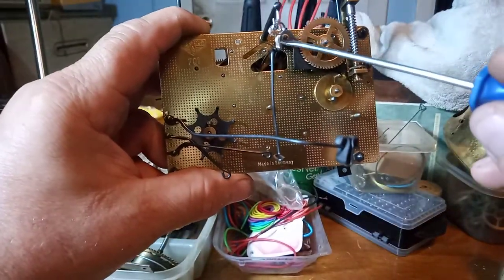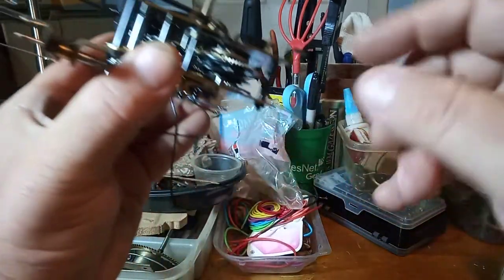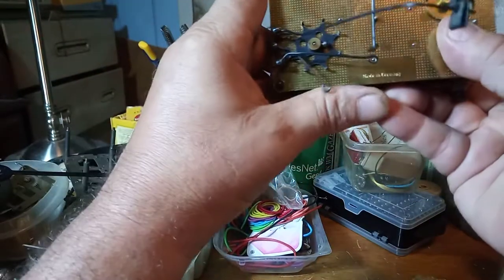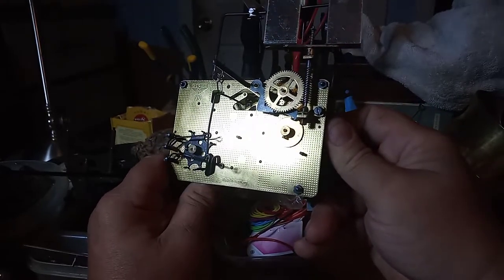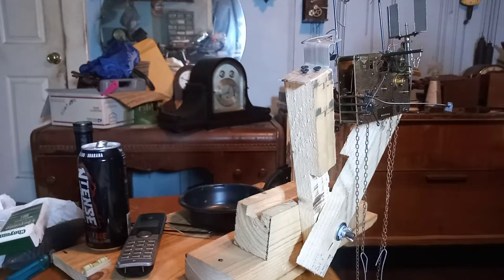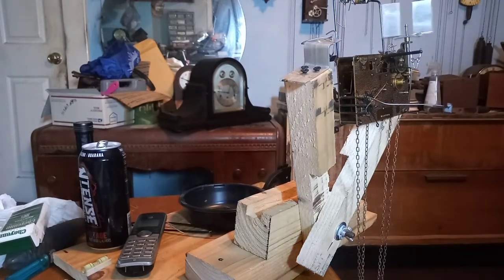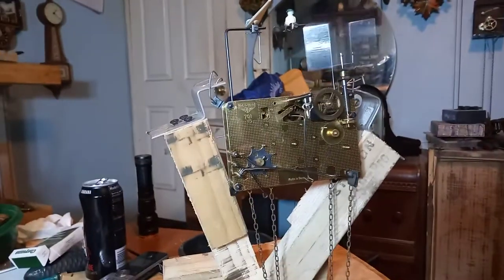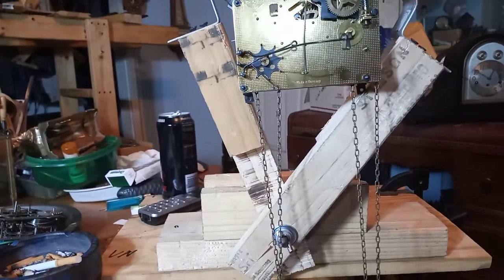Repairing Fox n Grapes clock with Regula 701 movement (See description) 20220909 000747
Still working on and trying to synchronize or put into time the Regula 701 movement for the Fox n Grapes cuckoo clock that I bought off of Market Place. Still not quite right. Also show that my home made movement stand will accommodate bigger movements.